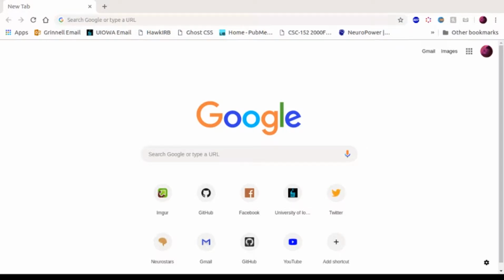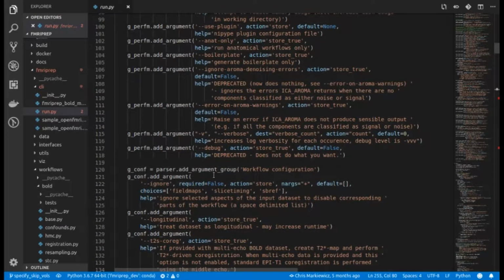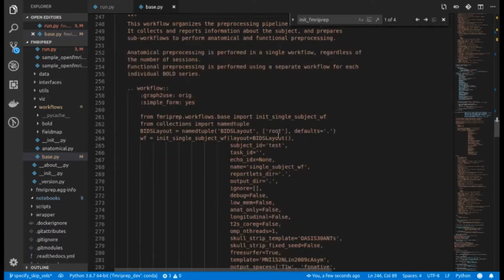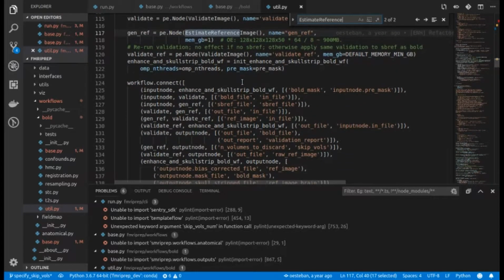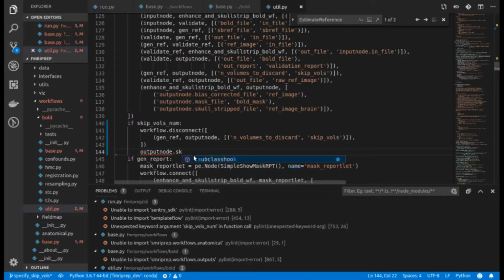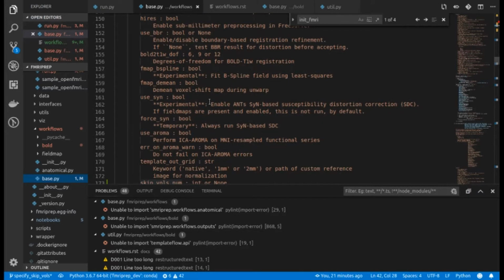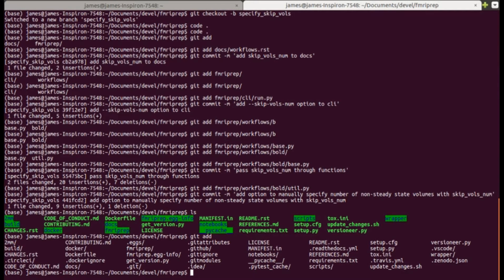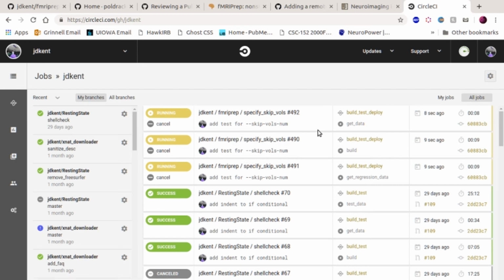2019-03-28: FMRIPREP example contribution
A video example of one person's workflow to contribute to fmriprep. These were "my" practices and not "best" practices, so take everything you see with a grain of salt.